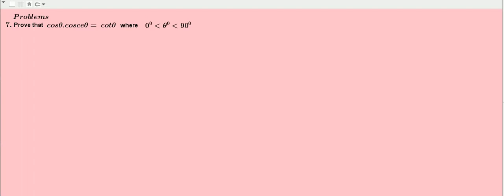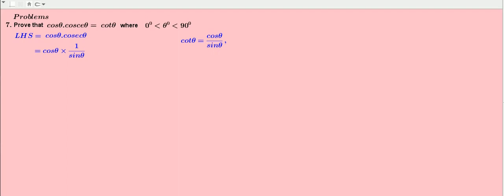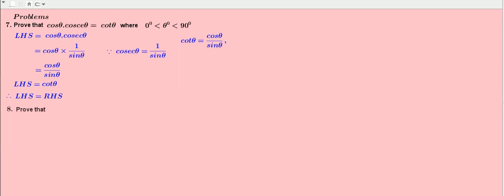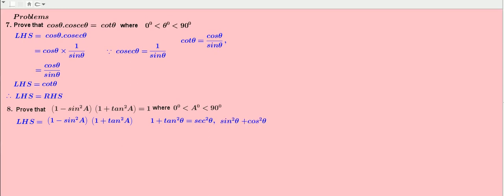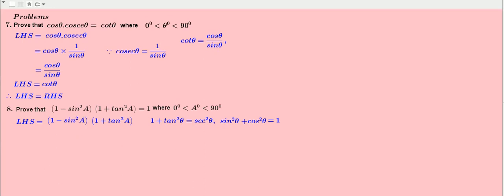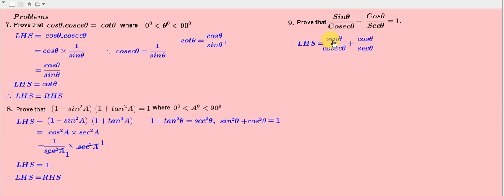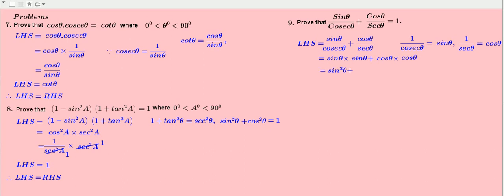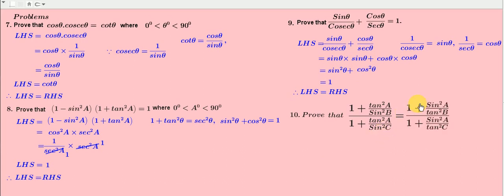Trignometry 10th standard( video 17) Problems on trig identities